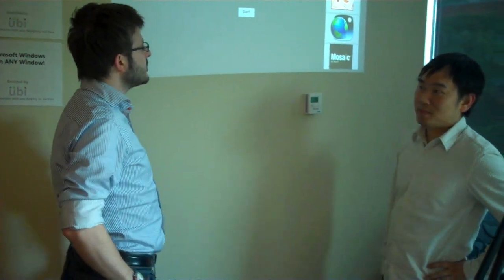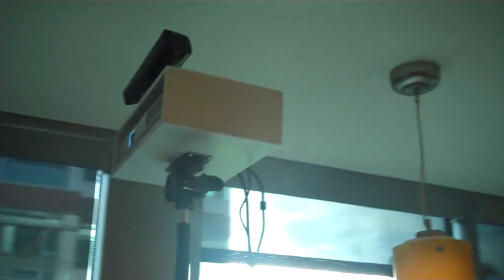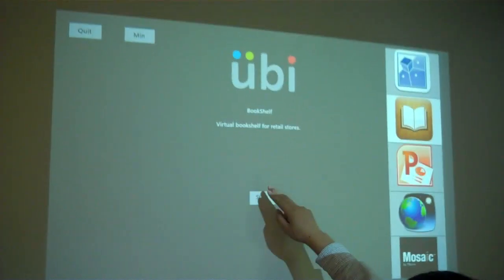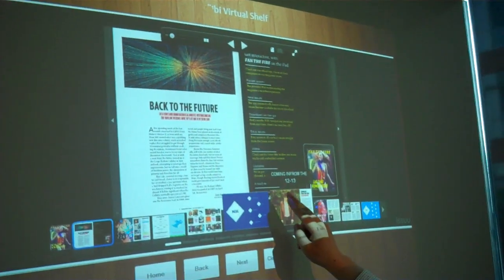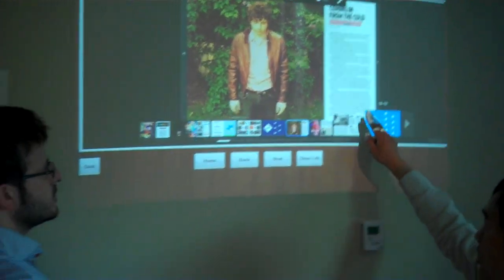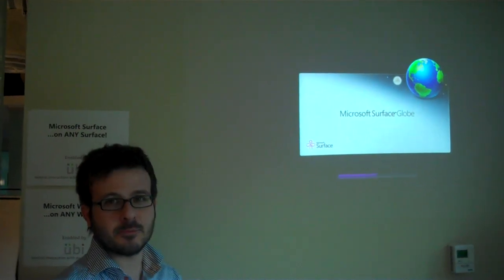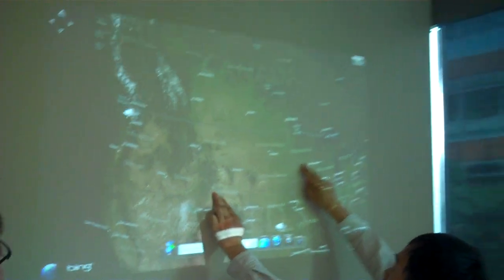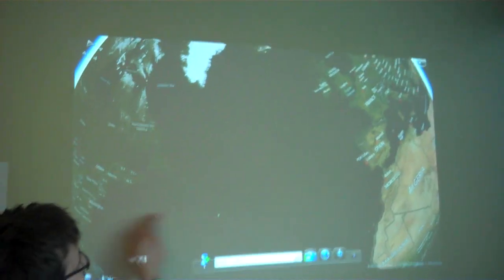Ubi Interactive: Turning any surface in to an interactive touch surface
Ubi are one of 11 startups participating in the Kinect Accelerator in Seattle. Their application uses a projector and Kinect for Windows sensor to turn any surface in to a interactive touch "screen".